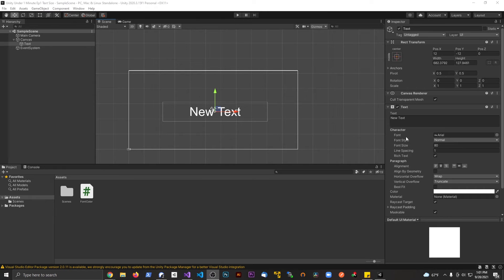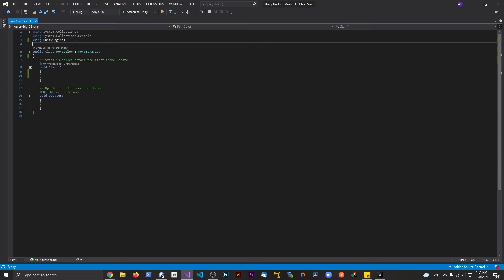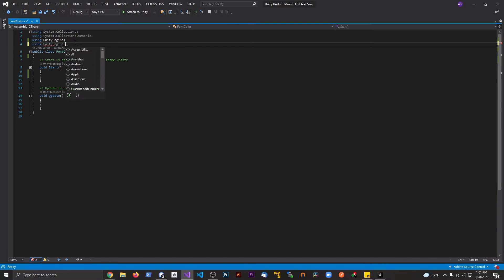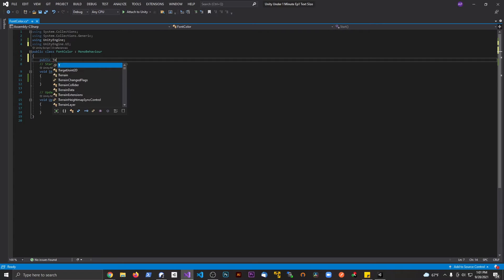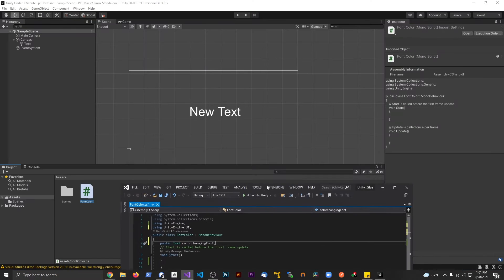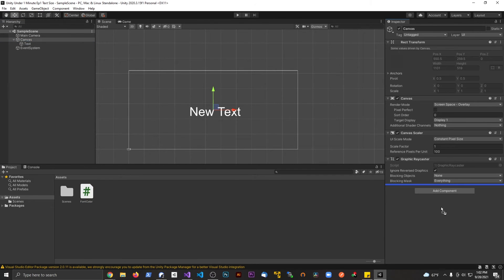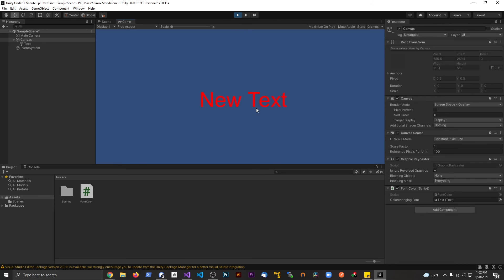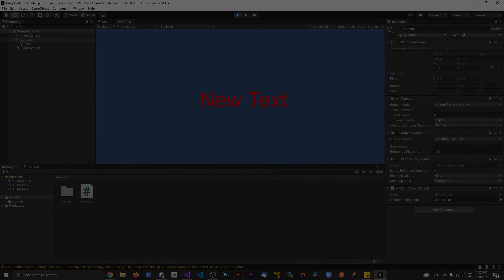How to Change Font Color In Unity via Script In Under a Minute! - ZDev-9 Unity Tutorials!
In this video I'll show you how to change the font color of text with a script.